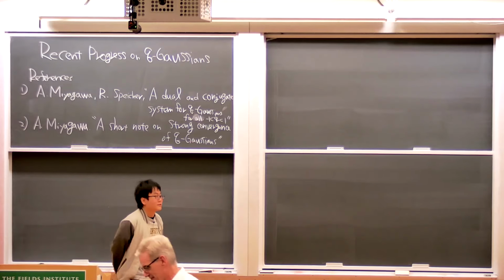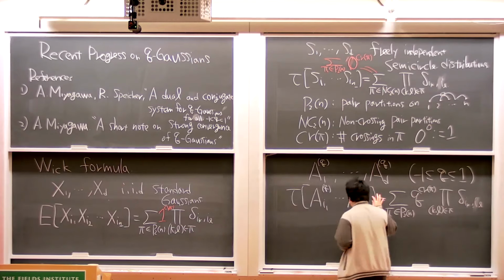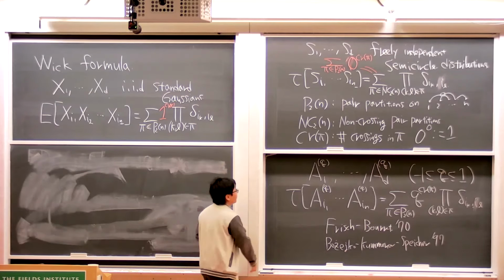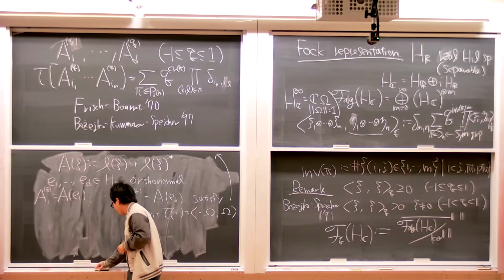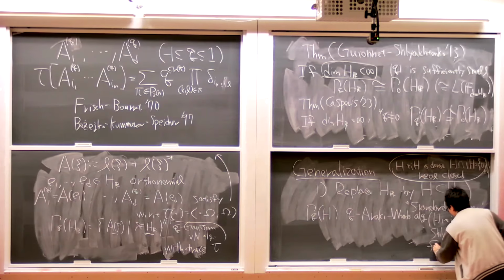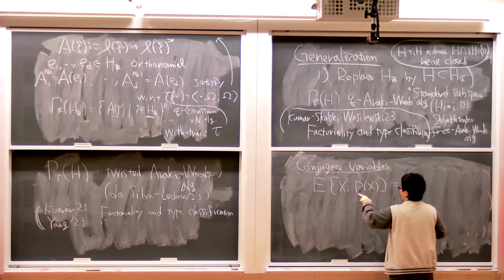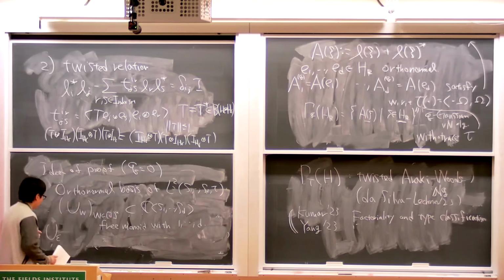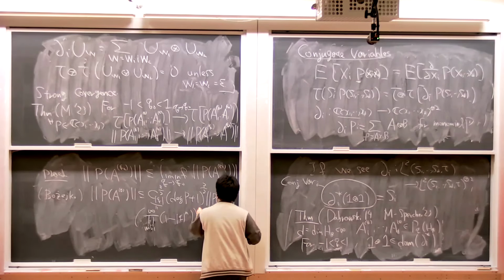Recent progress on q-Gaussians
Speaker: Akihiro Miyagawa, Kyoto University
Date: November 17, 2023